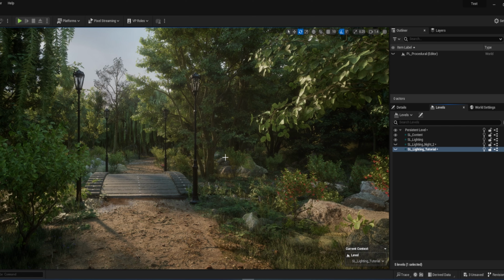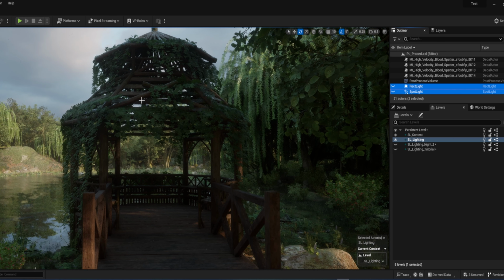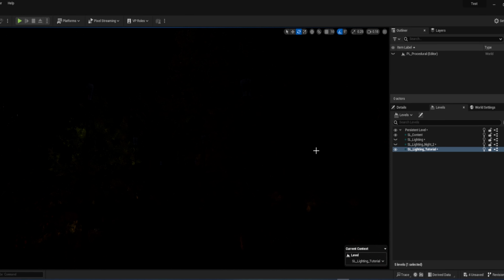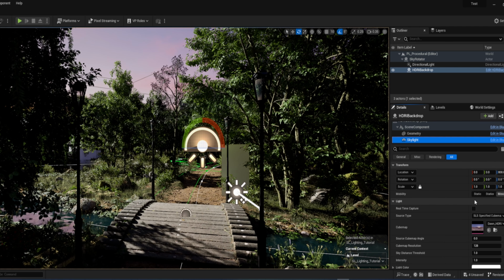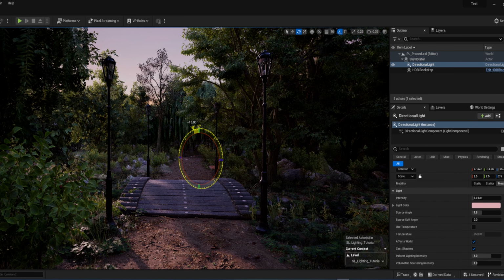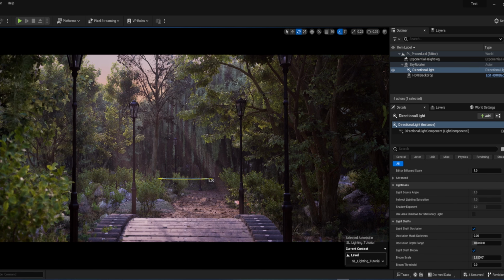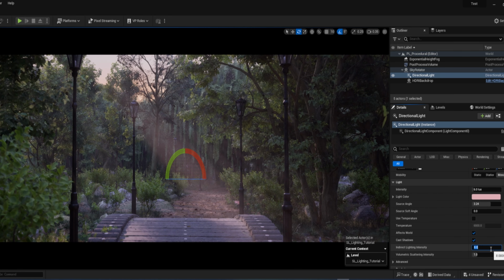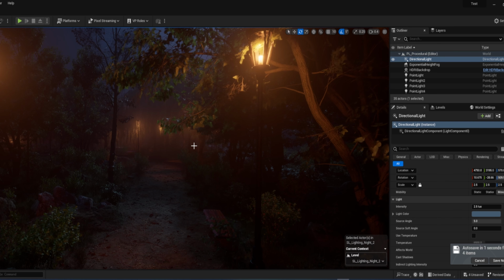UE5 Lighting Tutorial Exterior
Tips and Tricks from a Senior Lighting Artist in Virtual Production!

In this video we go through my thought process and workflow on lighting scenes in Unreal Engine.

This video is intended to help structure your workflow for a better outcome as well as providing some useful tips in order to achieve a more believable scene!

*Free Sky Resources!*